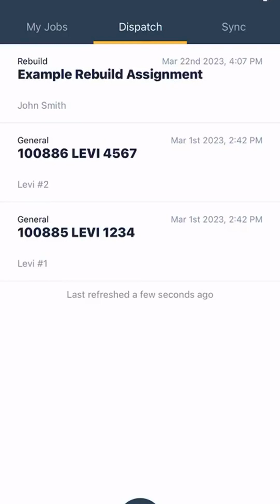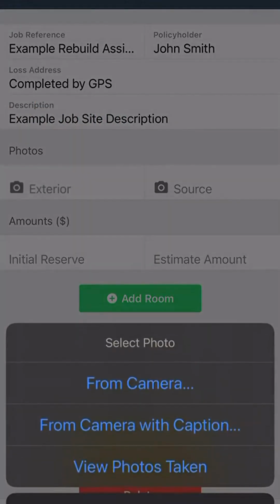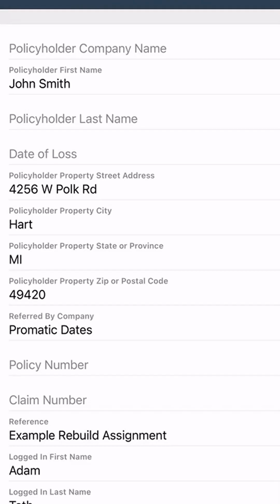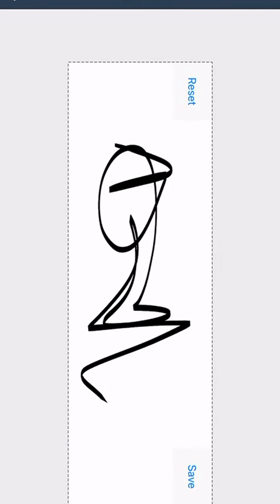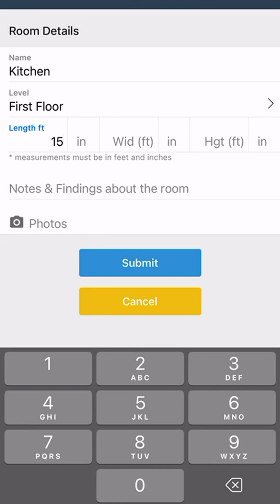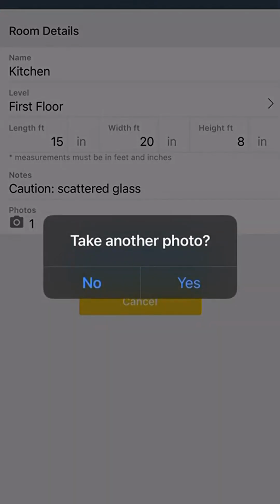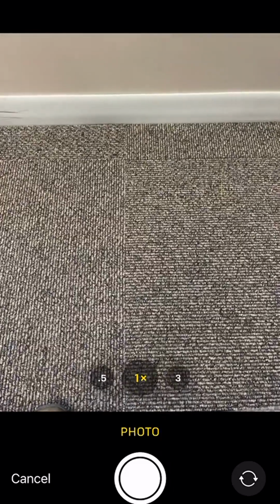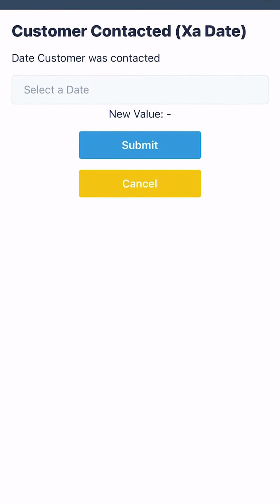WorkTracker Tutorial - Rebuild Assignment